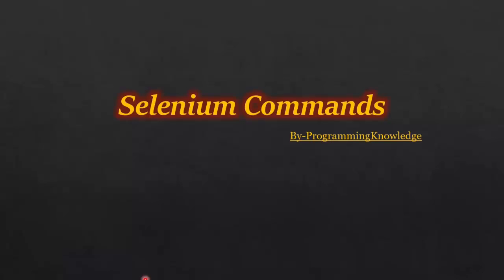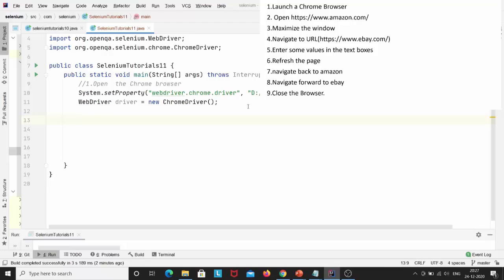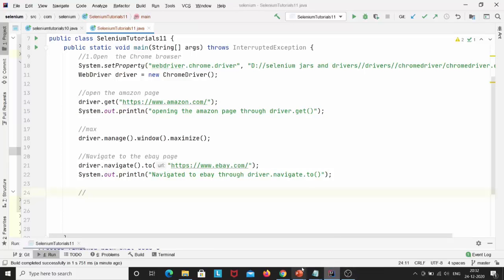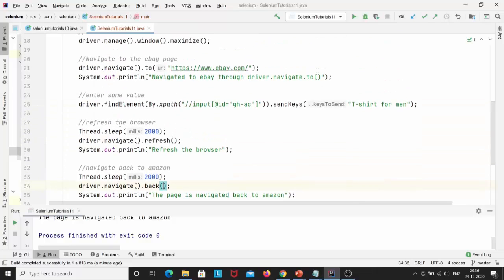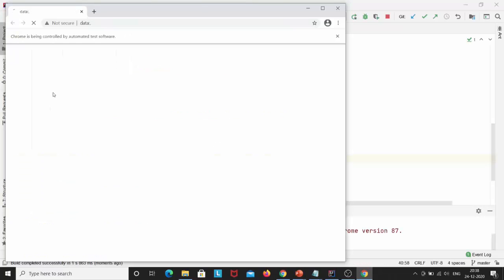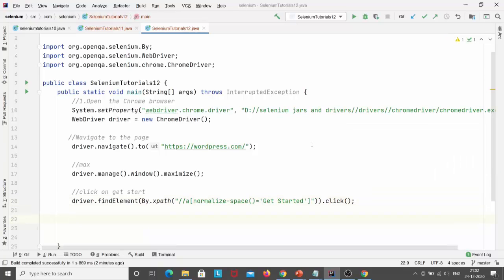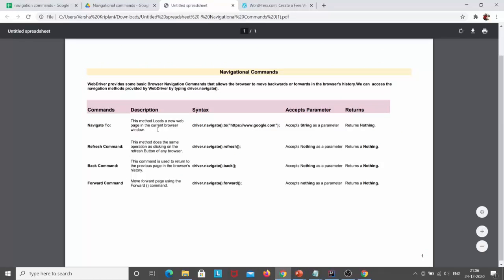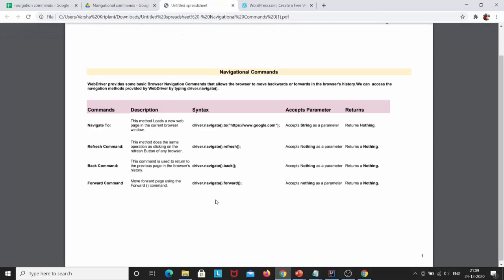Selenium Tutorial for Beginners 11 - Selenium WebDriver - Navigation Commands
Hi! Welcome to the tutorials of Selenium Framework
Software Testing, an integral part of the development process for the software applications that meet the highest standards of quality. Lack of proper testing leads to the bad quality product, delays delivery, unsatisfied customer service and increase in cost. Due to these drawbacks’ automation testing came into picture.
Selenium WebDriver tool is used to automate web application testing to verify that it works as expected. It supports many browsers such as Firefox, Chrome, IE, and Safari. In this tutorial we will learn about Navigation Commands
Contents:
1.What are Navigational Commands?
2. Different Types of navigation commands with its syntax
3. Implementing Test Cases
4.Difference between driver.navigate().to() and driver.get()
For Source Code:-